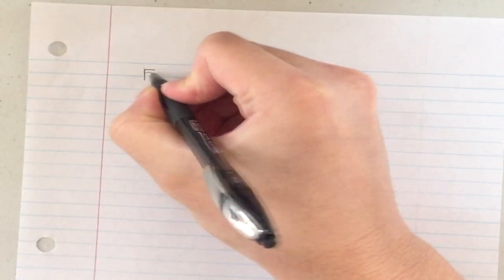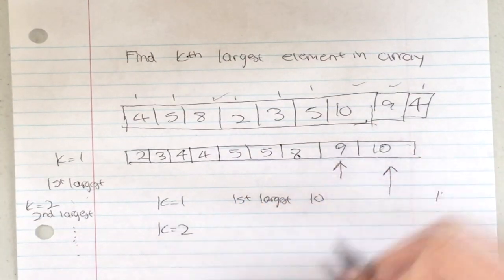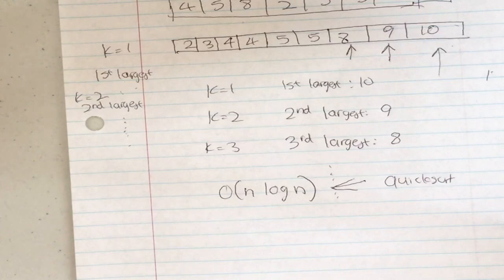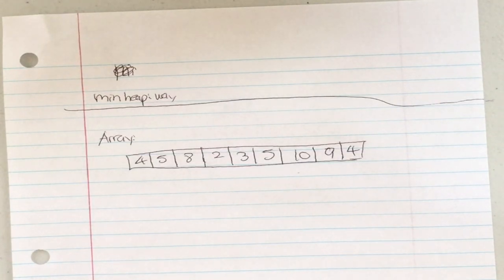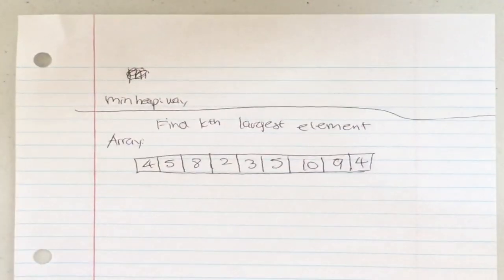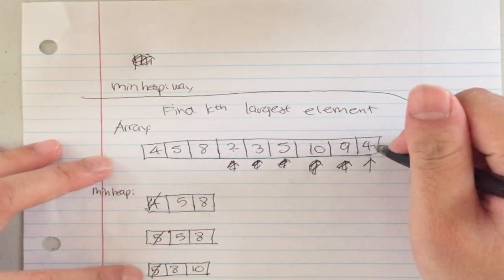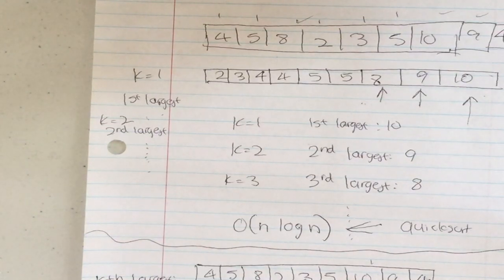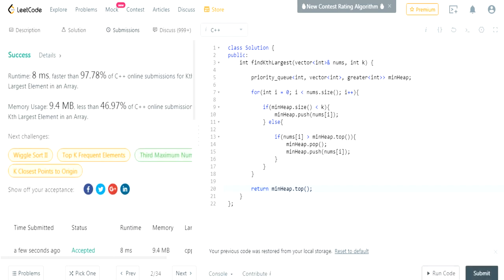LeetCode: Find Kth Largest Element in an Array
Hi guys,